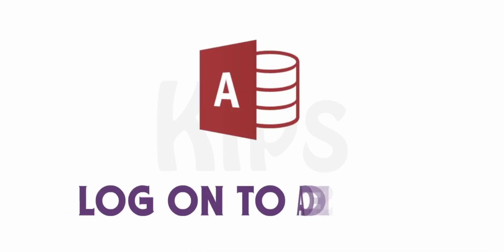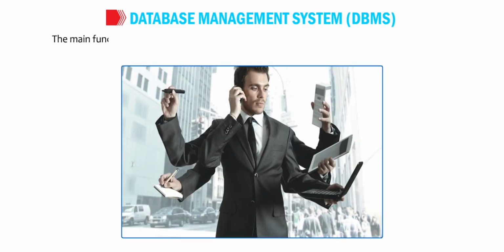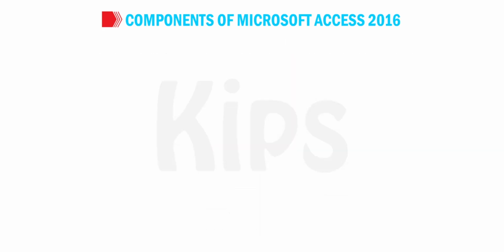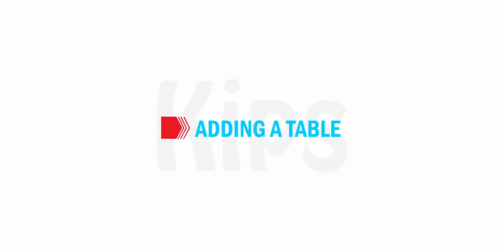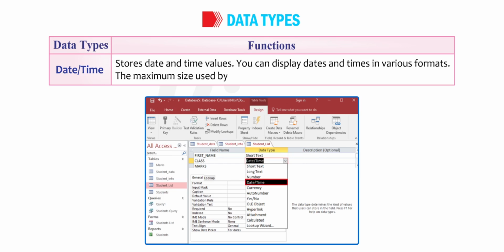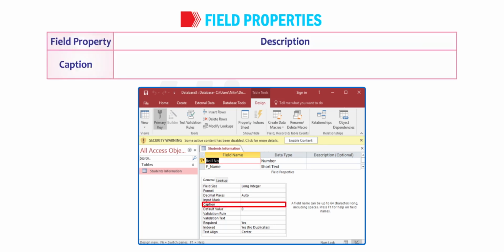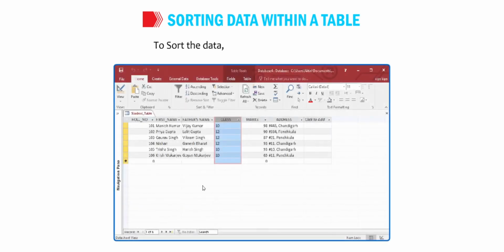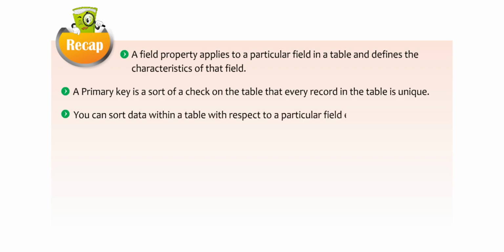Class 8 Chapter 3 - Log on to Access | CBSE based Log on to Access | NCERT